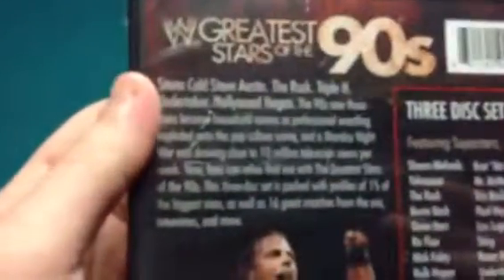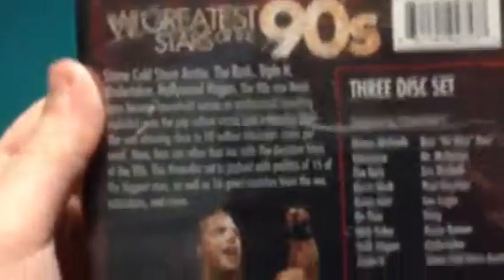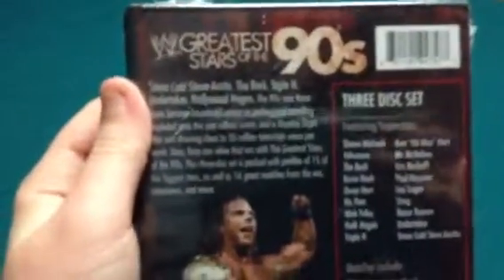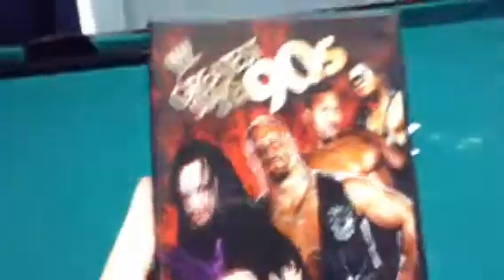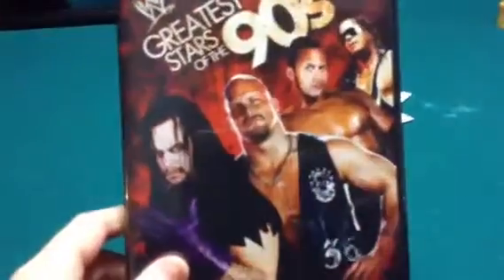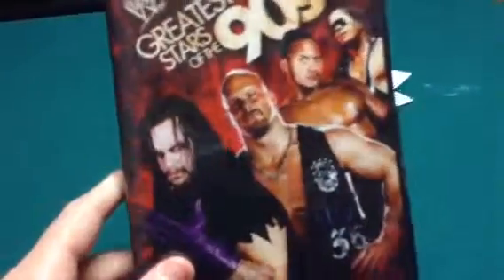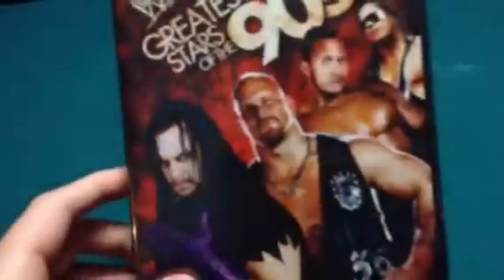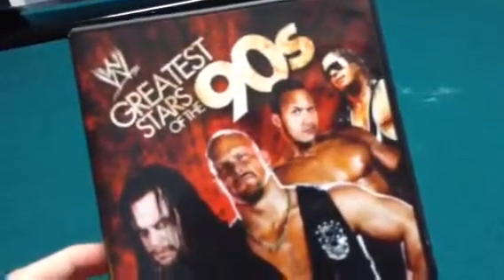Greatest Stars Of The 90s DVD Unboxing